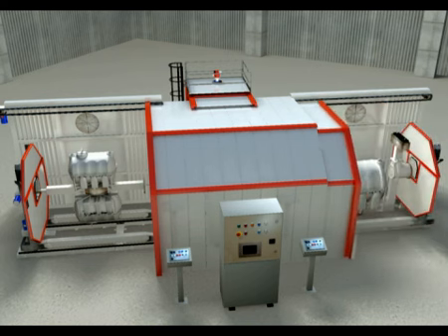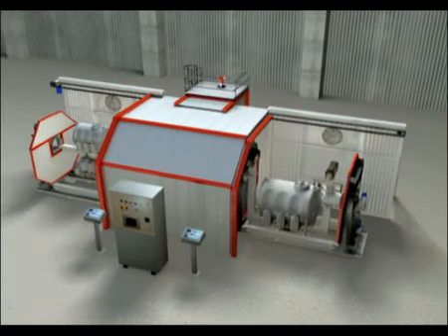filmato industriale Polivinil Shuttle stampaggio rotazionale (Galliano 2008)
Fabrica Art&Media
C.so Cavallotti 24
28100 NOVARA ITALY
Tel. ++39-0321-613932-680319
Produzione filmati industriali - video 3d

casa di produzione specializzata in filmati industriali, video industriali, video aziendali, filmati aziendali,video istituzionali, filmati istituzionali, video per aziende, filmati per aziende, video 3d